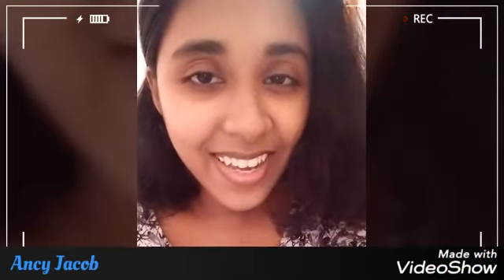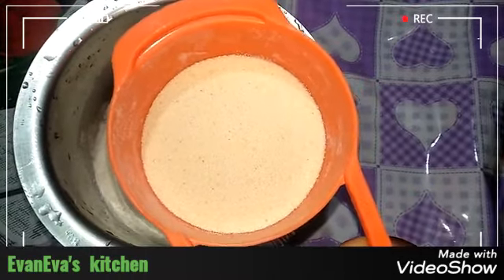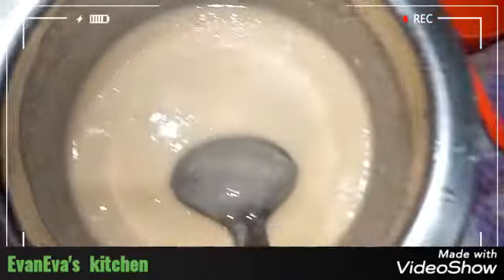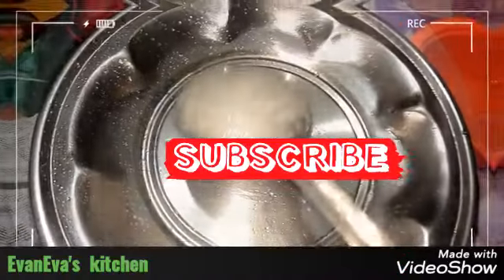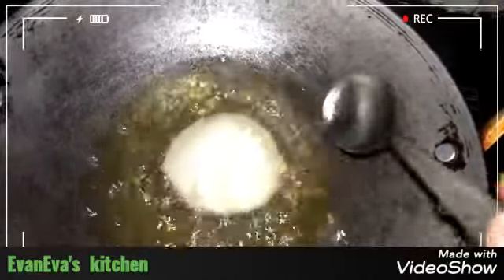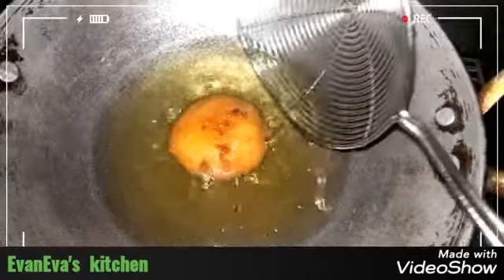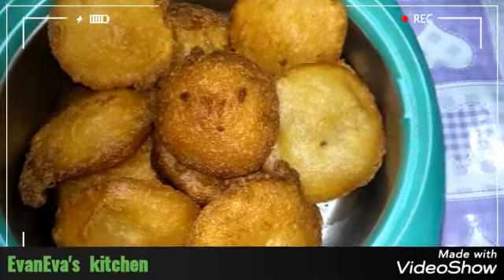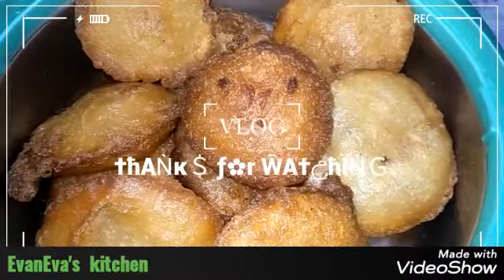Easy evening snack | വളരെ എളുപ്പത്തിൽ ഒരു ചായ കടി | 10 മിനിറ്റിൽ സ്നാക്ക് തയാർ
Ingredients

            Maida - 3/4cup
            Suji/semolina - 1/4cup
            Sugar - 1/2cup
            Milk - 1/3 cup
            Cardomom powder
            Banking soda - a pinch(optional)
            Water
            Oil